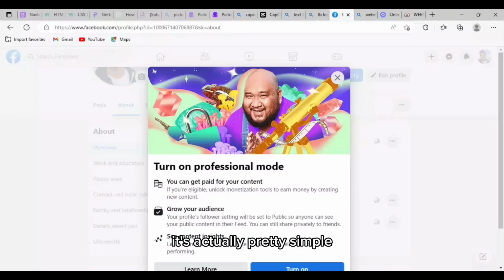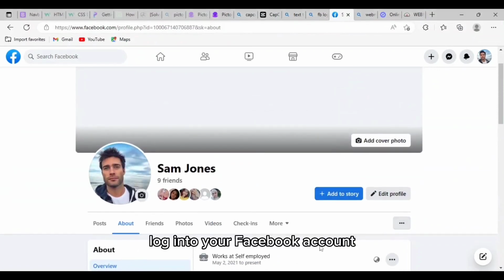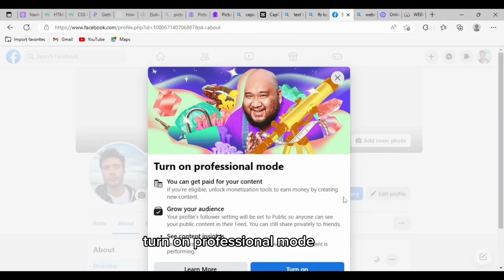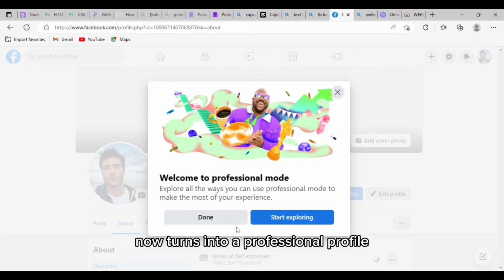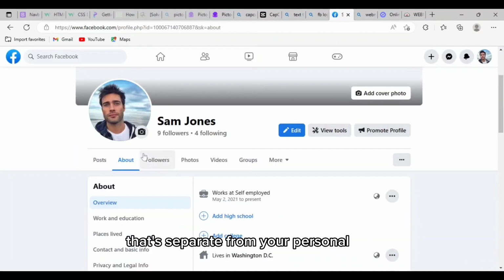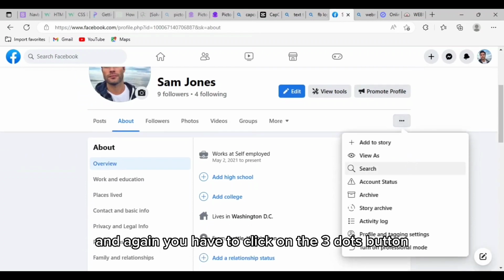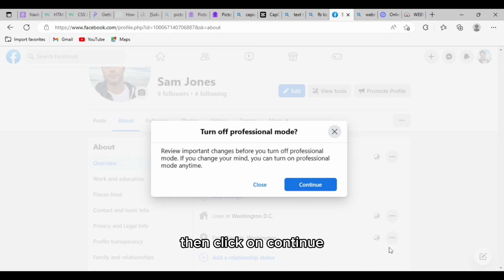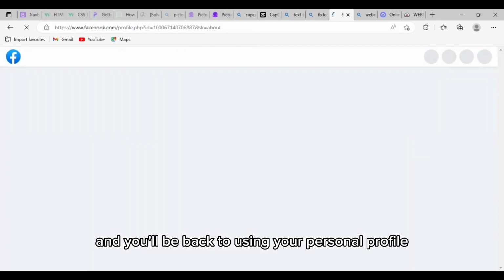Facebook Professional Mode, How to turn on and off [Everything you need to know] in 2023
Facebook Professional Mode, How to turn on and off [Everything you need to know]

In this video, we're going to dive into the topic of Facebook Professional Mode. If you're a business owner, marketer, or simply someone who wants to use Facebook for professional purposes, then this feature can be incredibly useful.

First, we'll cover the basics of what Facebook Professional Mode is and how it can benefit you. We'll talk about the different features it offers, such as improved page management tools, insights, and ad creation capabilities.

Then, we'll move on to the tutorial portion of the video, where I'll guide you through the step-by-step process of turning on and off Facebook Professional Mode. You'll learn how to access this feature on both desktop and mobile devices, and how to customize your settings to suit your specific needs.
By the end of this video, you'll have a comprehensive understanding of Facebook Professional Mode and how to use it to enhance your Facebook presence. So, whether you're looking to manage your business page more effectively or simply want to optimize your personal Facebook experience, this video has everything you need to know.